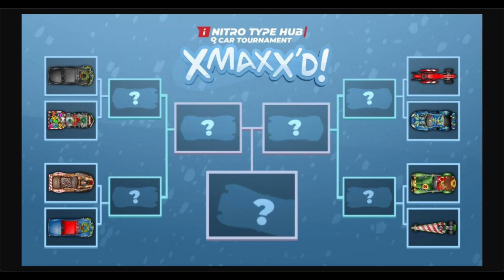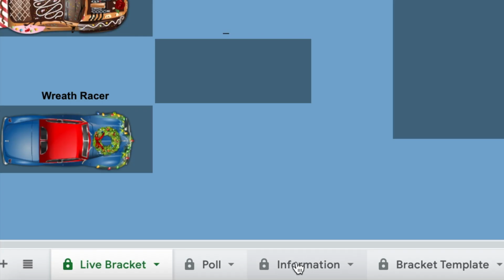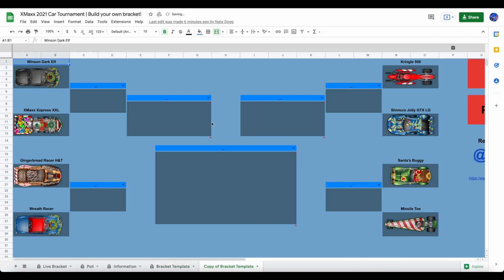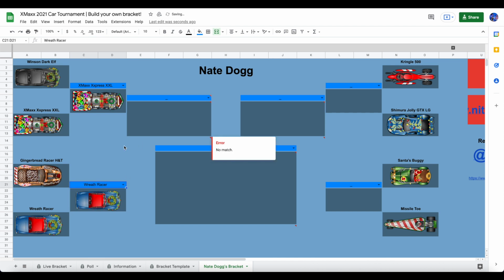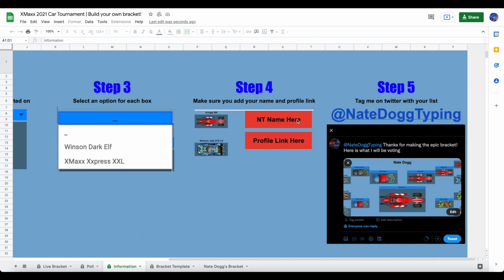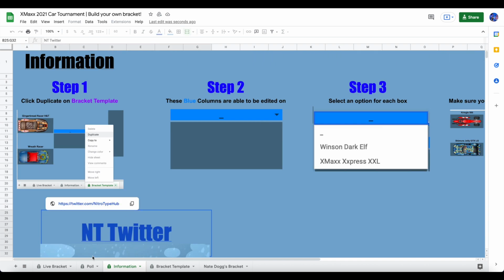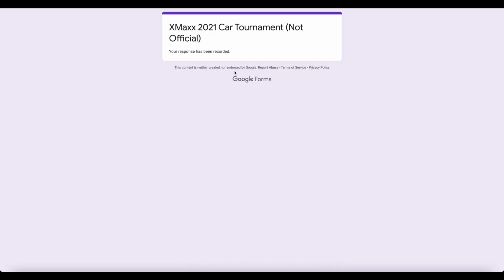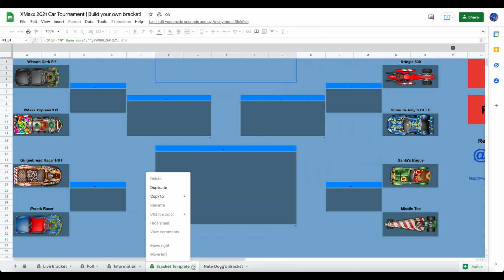❄️ 2021 XMaxx Car Tournament | Nitro Type ❄️